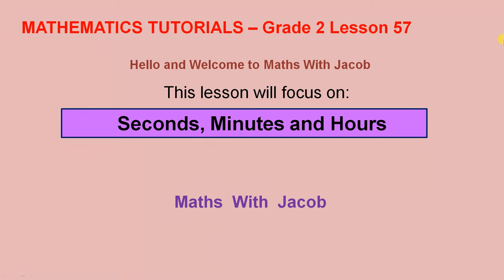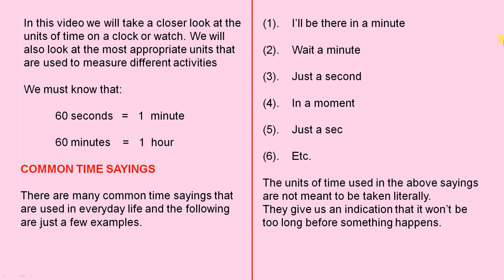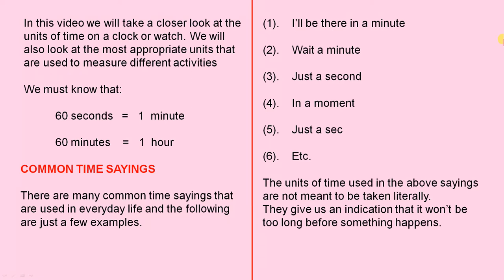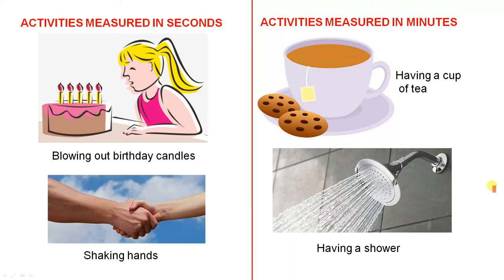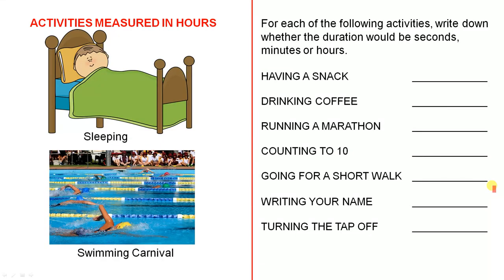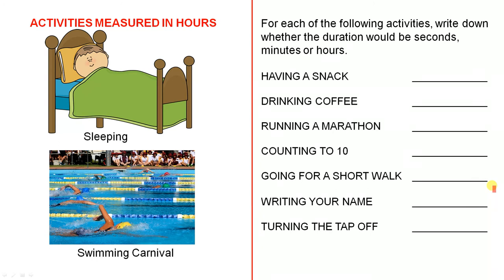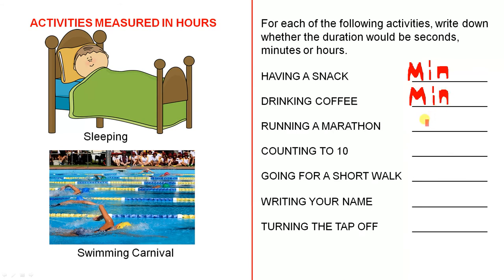Seconds, Minutes and Hours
This video looks at the time units of seconds, minutes and hours. We also look at different activities that last for different units of time.